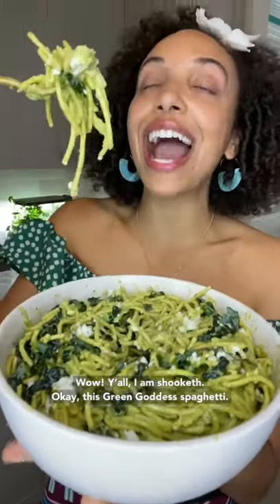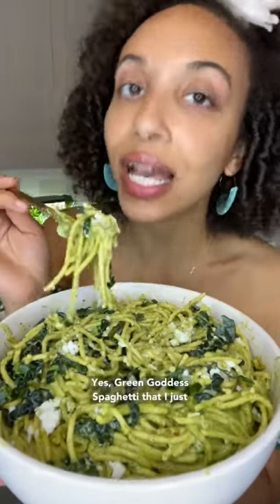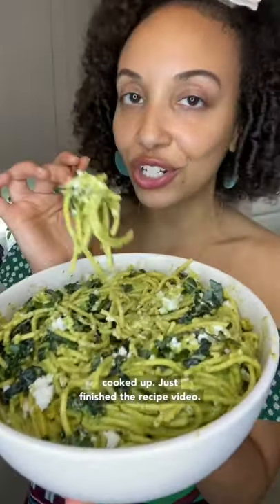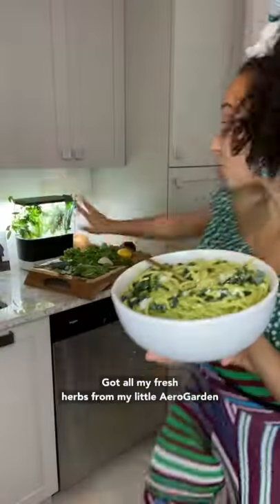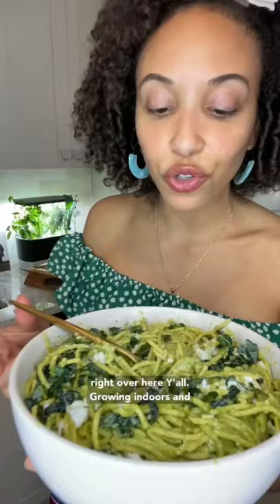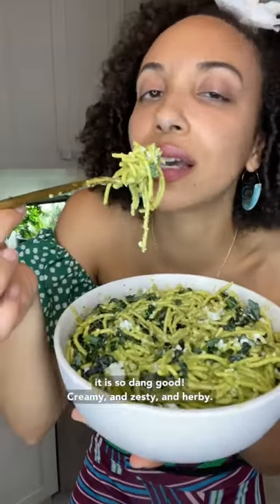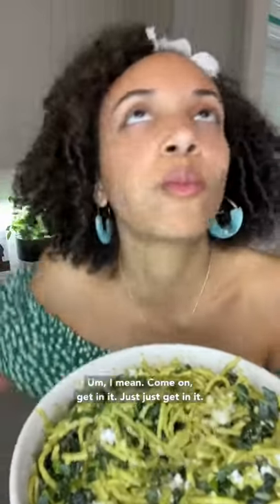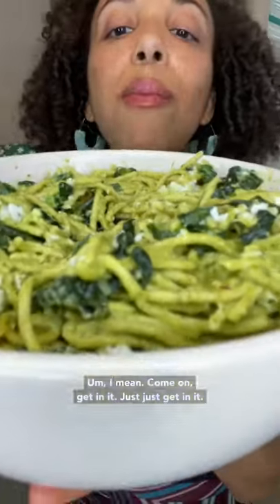This Vegan Recipe is Too Great Not to Share!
This green GOODNESS is too great not to share! 🌱 Full recipe using my new @officialaerogarden FOUND BELOW!🎵 @onegreatvegan

🎁 Want YOUR OWN epic indoor garden? You are in luck my loves because during the whole month of November, @officialaerogarden is giving away a FREE countertop AeroGarden Harvest every day!

TO ENTER and be sure to follow @officialaerogarden to learn how you can GrowMoreEveryDay with this easy and awesome indoor garden!

GREEN GODDESS SAUCE:
Fresh Basil (¾ Cup)
Fresh Parsley (¾ Cup)
Fresh Dill (¾ Cup)
Fresh Chives (¾ Cup)
Garlic (3-5 Cloves)
Spinach (2 Cups)
Shallot (½ Shallot)
Avocado (1 Avocado)
Lemon Zest (½ Tbs)
Lemon Juice (¾ Cup)
Grapeseed Oil (3-6 Tbs)
Maple Syrup (1 Tbs)
Salt and Pepper to Taste
(Blend until smooth and creamy)

HEAT TOGETHER IN A LARGE PAN:
Coconut Milk (1.5 Cups)
Green Goddess Sauce (1-2 Cups)
Vegan Mozzarella Cheese (1 Cup)
Nutritional Yeast (¼ Cup)

MIX IN:
Al Dente Cooked Spaghetti (2 Boxes)
Splash of Pasta Water

TOP WITH:
Chopped Fresh Kale (¼ Cup)
Vegan Feta Cheese (¼ Cup)

📚GET A COPY OF MY MUSICAL COOKBOOK WITH OVER 120+ RECIPES

🔥MUSICAL LIVE-STREAMING COOKING CLASS WITH ONE GREAT VEGAN⠀
EVERY SATURDAY AT 1PM CST⠀
TIKTOK LIVE + FACEBOOK LIVE + INSTAGRAM LIVE

🌱SING YOUR SONG, DO YOUR DANCE, AND SPEAK YOUR TRUTH!